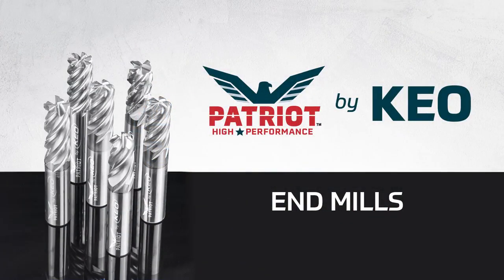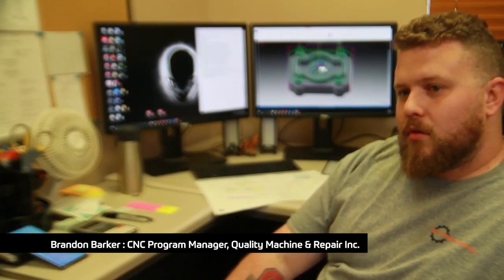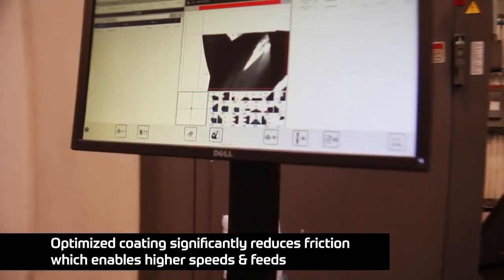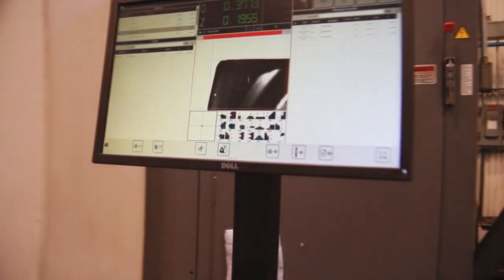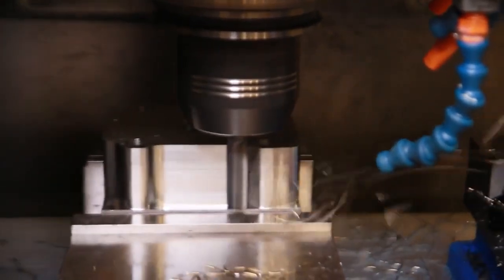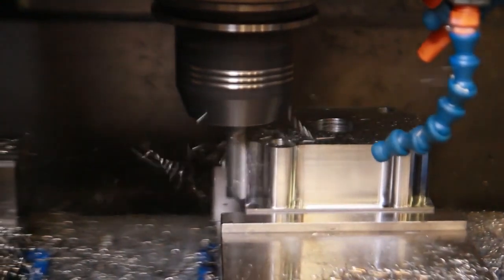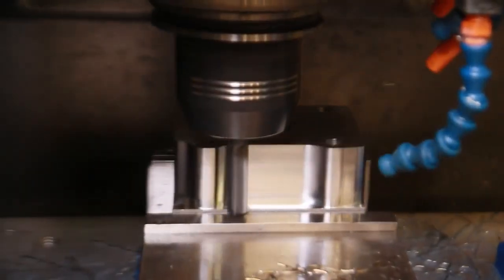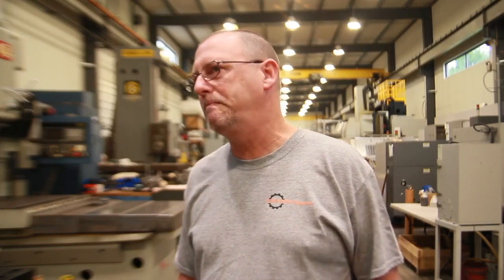High-performance endmills push dollars to the bottom line